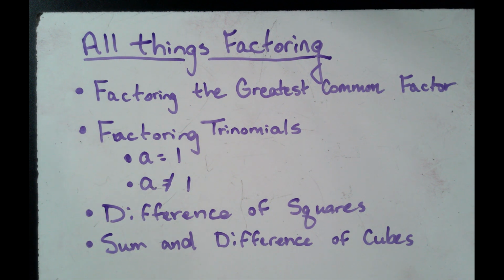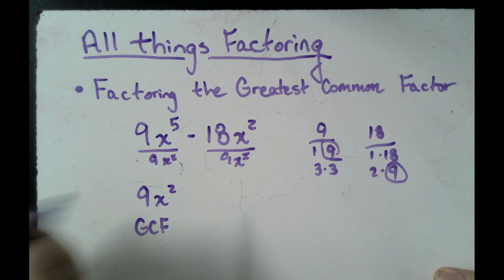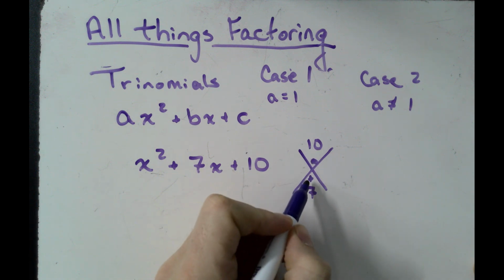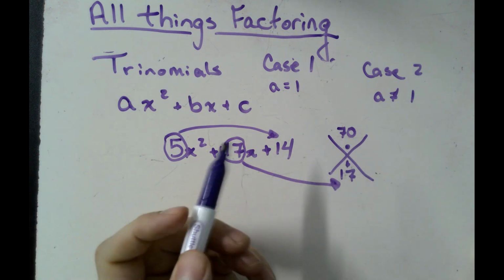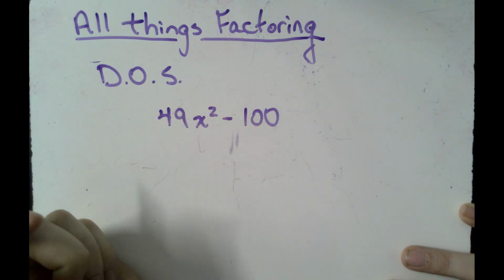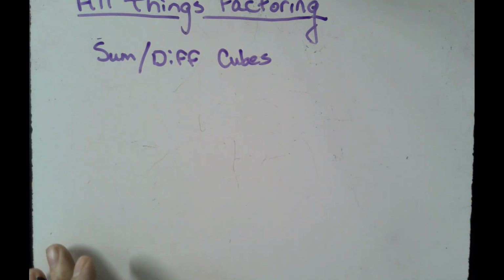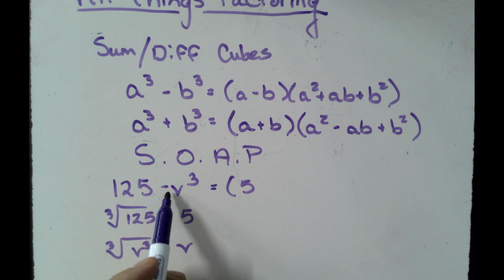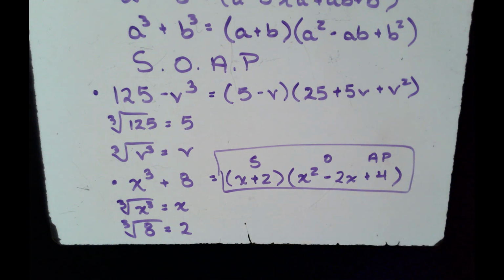All things Factoring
Welcome to "All Things Factoring" – your ultimate guide to mastering factoring in algebra! Whether you're struggling with factoring quadratics, breaking down numbers with factor trees, or tackling advanced polynomial factoring, this video has got you covered.

🔢 Topics Covered:
✅ What is factoring and why is it important?
✅ Factoring numbers using factor trees 🌳
✅ Factoring quadratics: x² - 5x + 6 = 0 → (x + 2)(x - 3)
✅ Factoring by grouping and special cases (difference of squares, trinomials, etc.)

Middle & high school students learning factoring for the first time
Anyone reviewing for Algebra tests or standardized exams
Math lovers who want to strengthen their skills